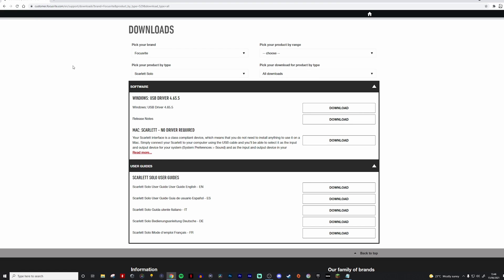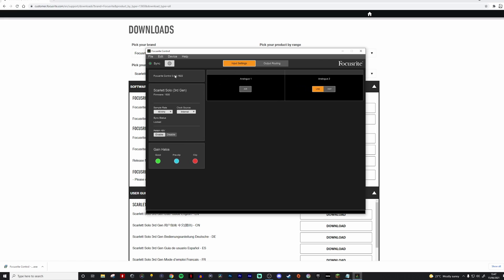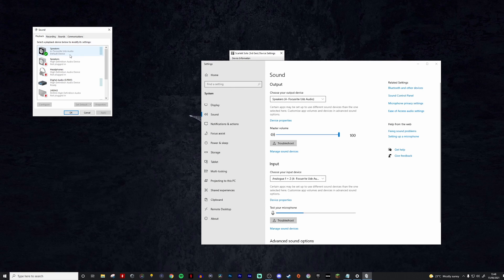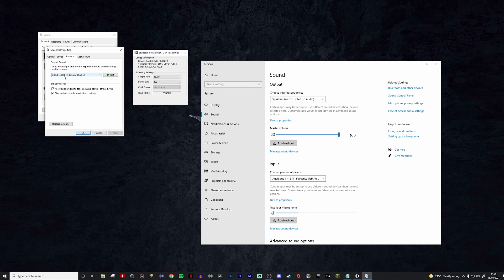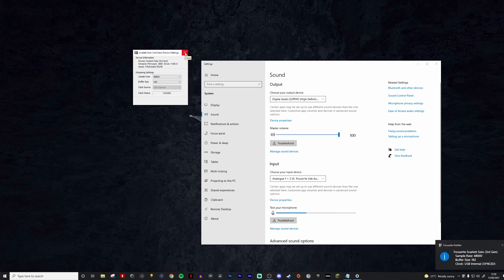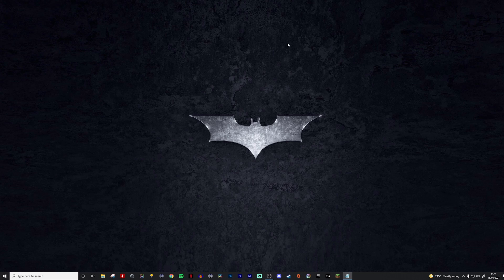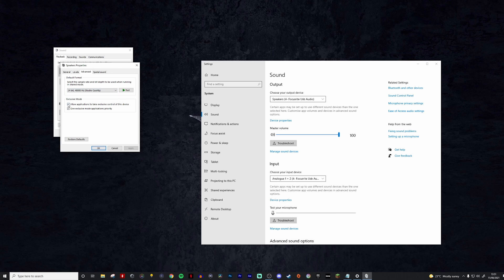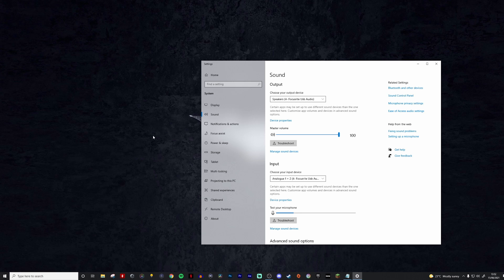Focusrite Distortion Fix - 7 Tips!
Try a combination of 44100Hz and 256 Buffer if the 48000Hz and 192 isn't working for you.